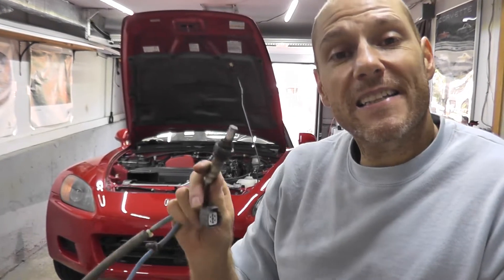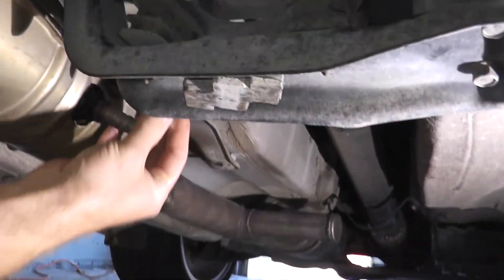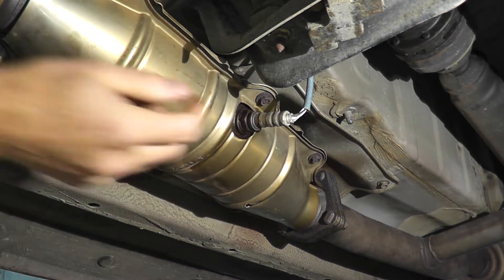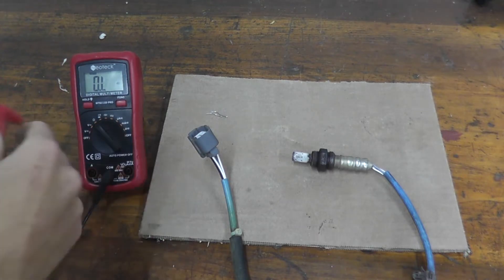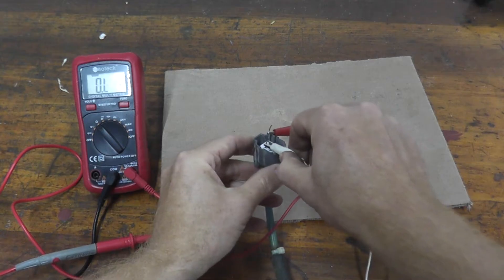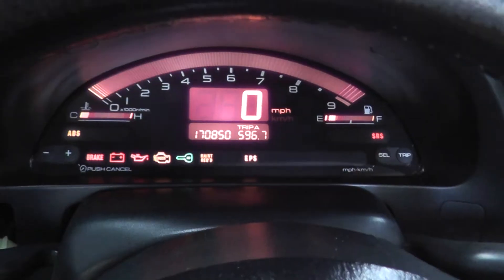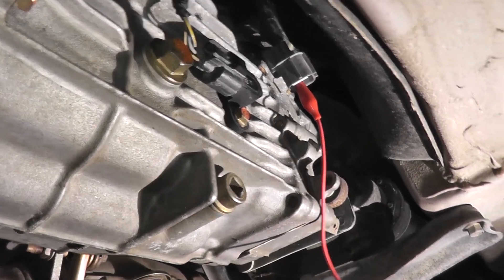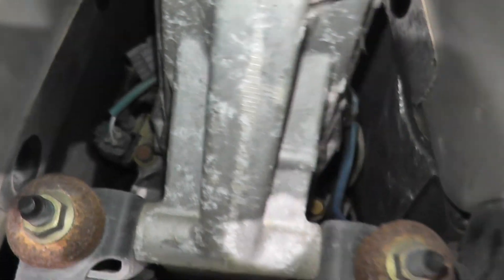How To Test And Replace Heated Oxygen Sensor P0141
How to test and replace a Heated Oxygen Sensor P0141.

P0141: Secondary Heated Oxygen Sensor 2 (Secondary HO2S) Heater Circuit Malfunction. The HO2S detects the oxygen content in the exhaust gas and sends voltage signals to the ECM (the vehicle's computer). Based on these signals, the ECM controls the air/fuel ratio. When the oxygen content is high, the voltage signal is lower. When the oxygen content is low, the voltage is higher. Operating value at idle is .1 - .9 volt.